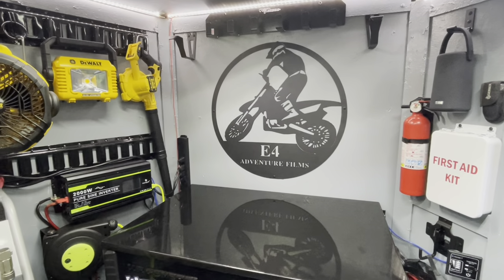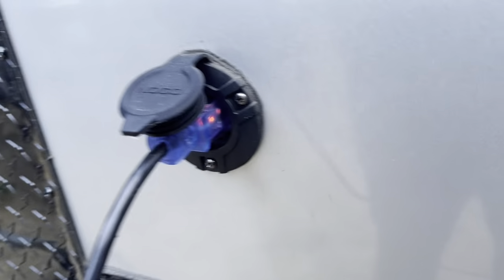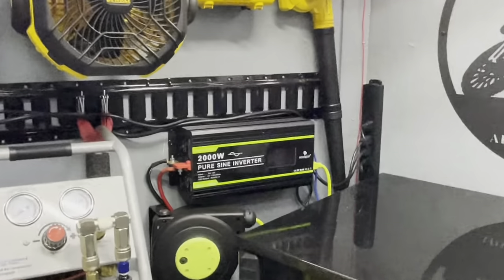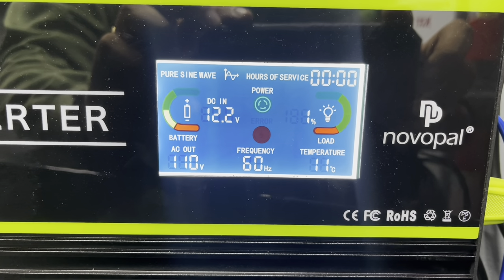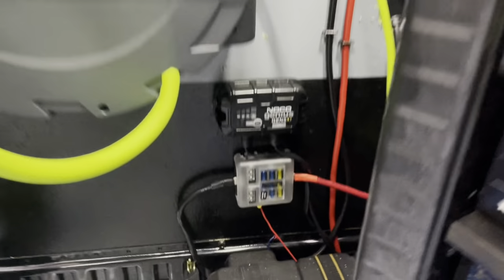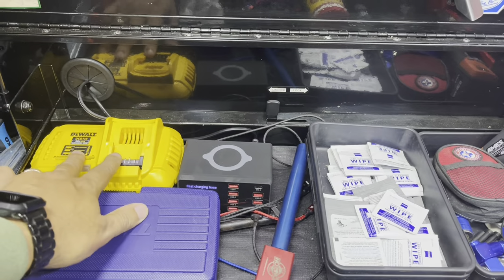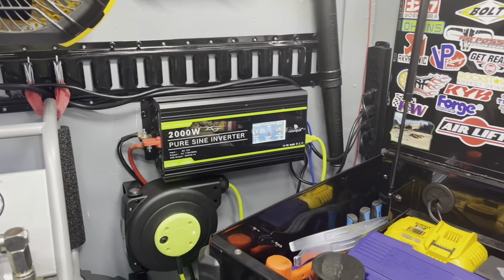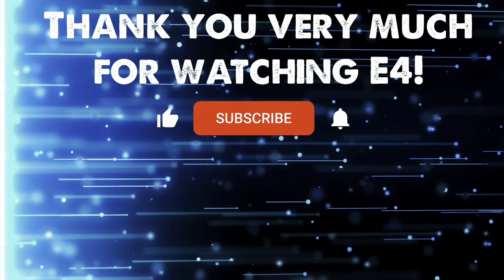Moto Trailer Build: Episode 7 Electrical System ⚡️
Moto Trailer build episode 7. Electrical infrastructure.

Novopal Power Inverter Pure Sine Wave-1000 Watt 12V DC to 110V/120V AC Converter- 4 AC Outlets Car Inverter with 1 USB Port-16.4 feet Remote Control,Two Cooling Fans and LCD Display

EDECOA 3 Gauge AWG 5 Feet Pure Copper Battery Cables Inverter Cables with Battery Terminals Connectors for Car, Power Inverter, RV, Boat

NOCO GENIUS10, 10A Automatic Smart Charger, 6V and 12V Portable Automotive Car Battery Charger, Battery Maintainer, Float Charger, Trickle Charger and Battery Desulfator with Temperature Compensation